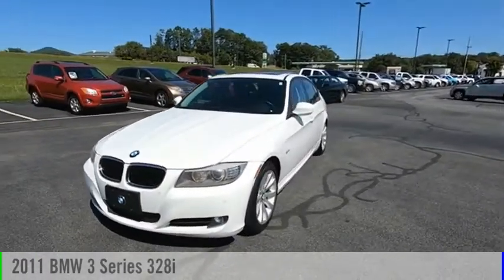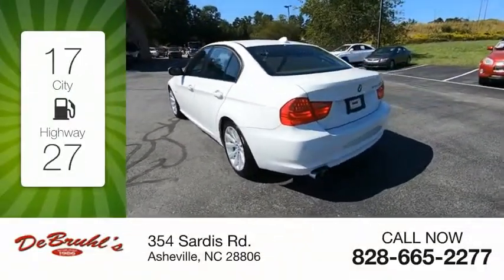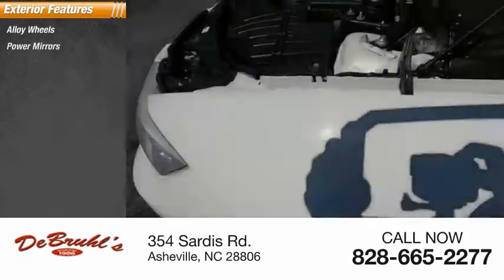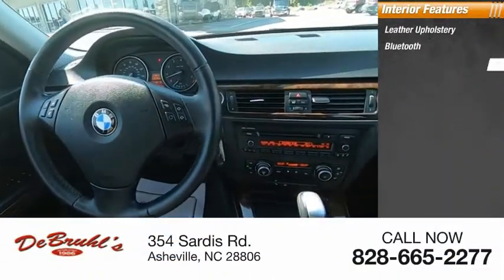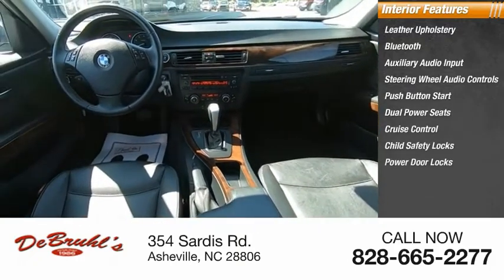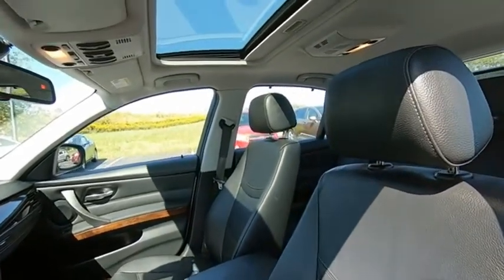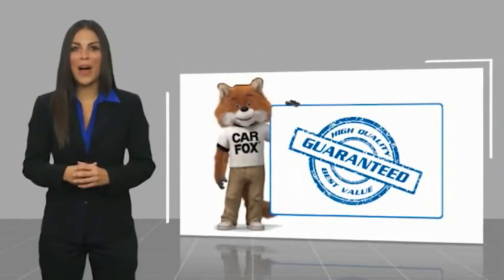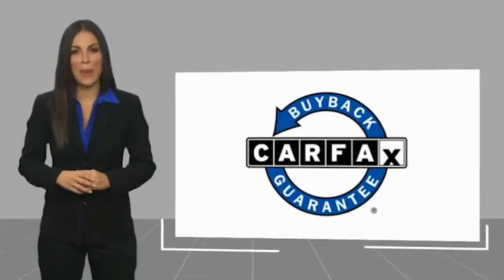2011 BMW 3 Series Asheville NC 440789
2011 BMW 3 Series 328i

354 Sardis Rd.

* TELESCOPING STEERING WHEEL * * 6 Cylinder engine *   * Luxurious Black leather interior in this 2011 BMW 3 Series 328i * * 2011 ** BMW * * 3 Series *  It has a 6 Cylinder engine.  Exhibiting a sharp white exterior and a black interior, this vehicle won't be on the market for long.  This is the vehicle you have been waiting for! DeBruhl's Used Car Superstore is the largest independent auto dealer in WNC! We offer a full range of financing with our guarantee credit approval, everyone is approved here.